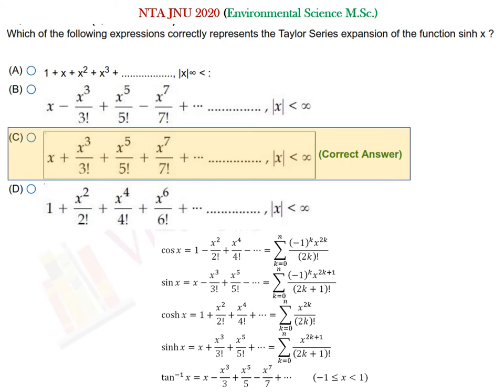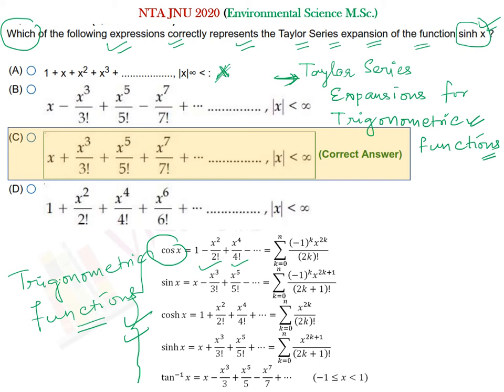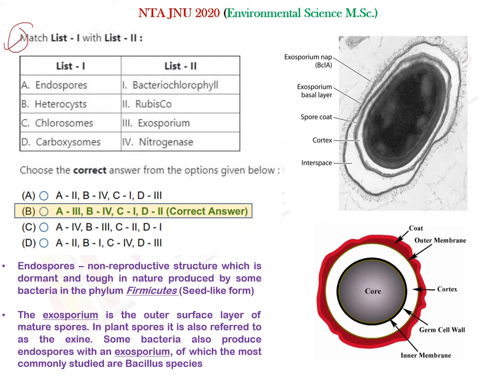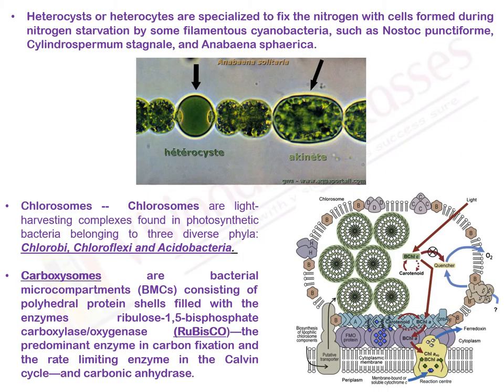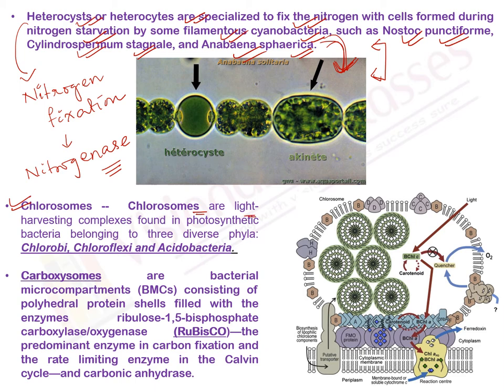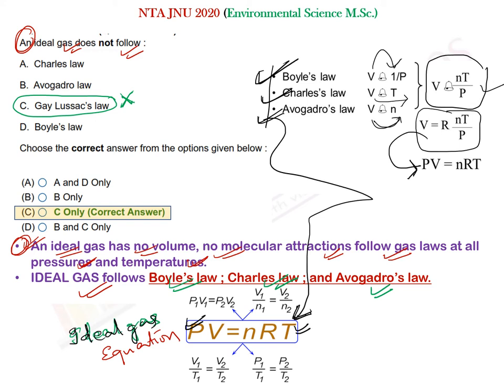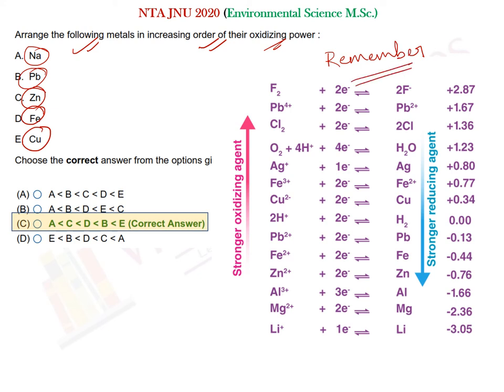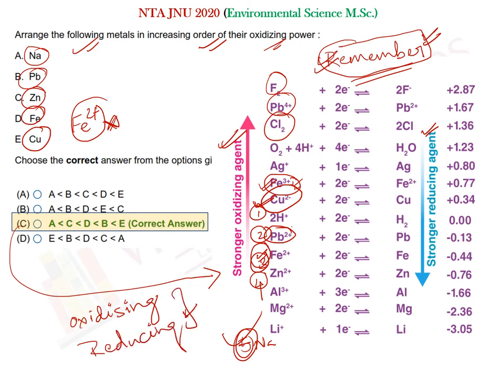JNU MSc Environmental Sciences Entrance Exam 2020 | Paper Analysis | Lecture 7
About this channel:
This channel is dedicated to all the aspirants who are preparing for NTA-UGC NET exams in Environmental Sciences streams, JNU Entrance Exams and CSIR- Earth, Planetary, Ocean and Atmospheric Science. We provide details explanation of previous year questions and Chapterwise Concept revision for the subjects.
We will be happy to listen to your doubts and queries to make more videos to clarify it.
Thanking you
Mr. KALYAN BISWAL
(Ph.D. JNU | M.Phil. JNU |M.Sc. JNU | UGC NET Qualified | CSIR NET Qualified)